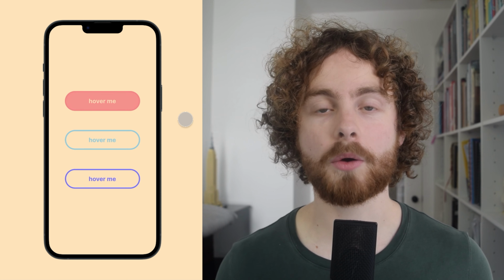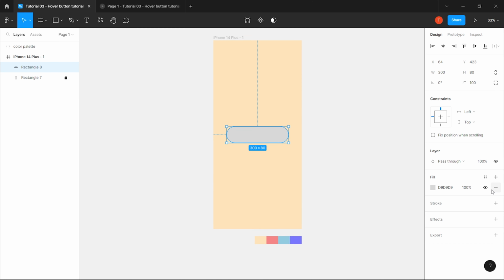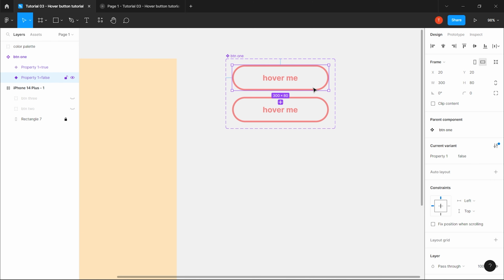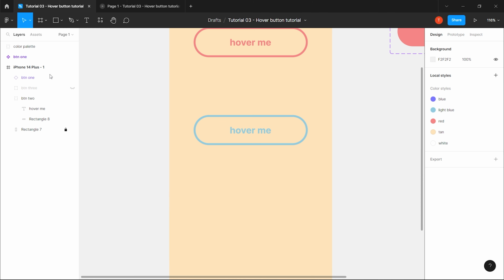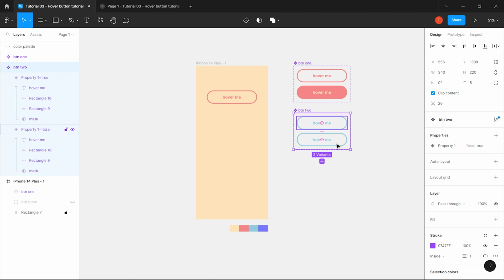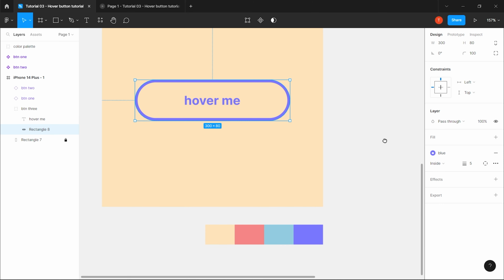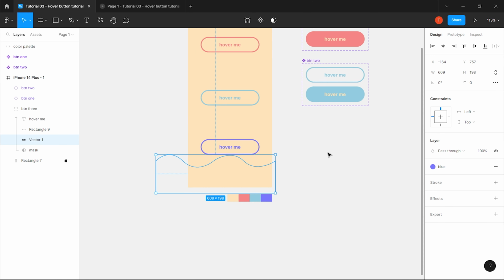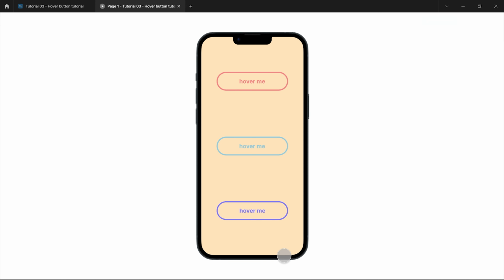How to Create Eye-Catching Button Hover Effects using Figma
► In this video, I will teach you how to create eye-catching button hovers using Figma. I will demonstrate three different designs, starting with a simple one and gradually increasing in complexity.

► Here is a link to the assets I used for the video

00:00 - Introduction
00:16 - Assets / Colors
01:00 - Non-hover template
02:19 - First button design
04:26 - Second button design
07:28 - Third button design
11:07 - Conclusion

Track Name: "Blue Boi - LAKEY INSPIRE "